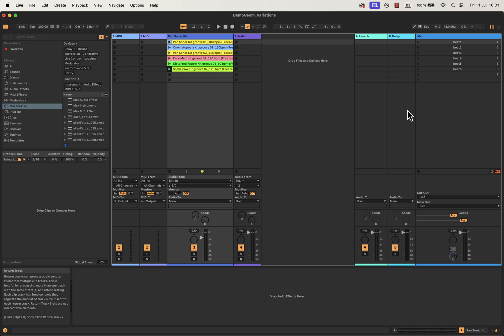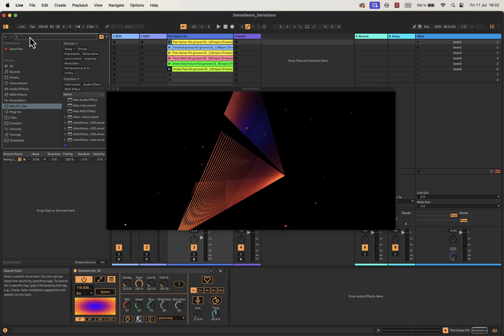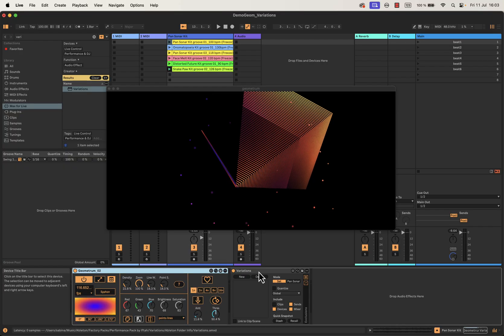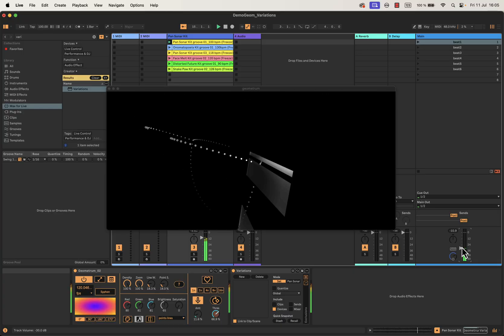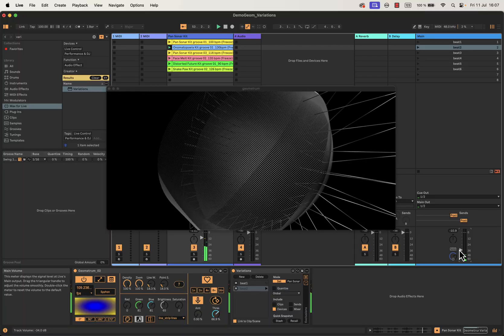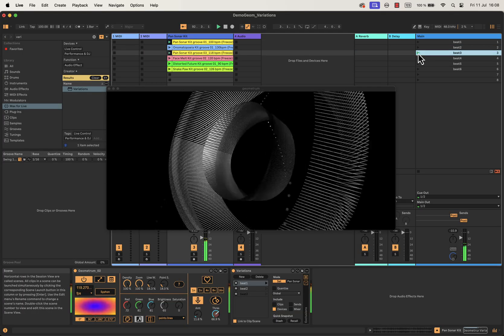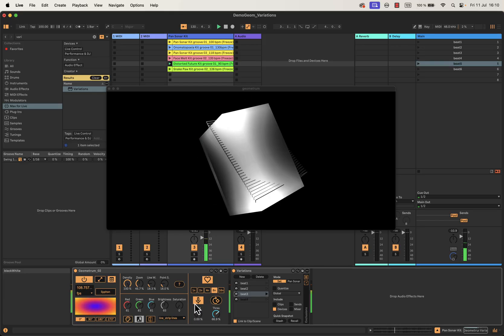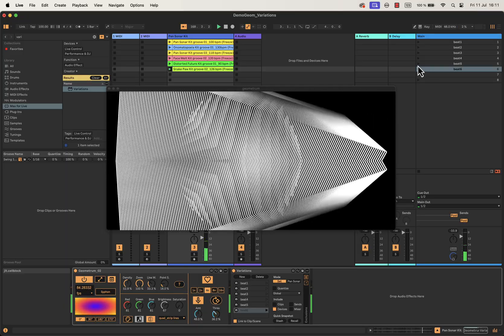Tutorial: Audio‑Reactive Visuals Setup in Ableton Live 12 with Geometrum02 Plugin & Variations Pack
In this FREE Max for Live Tutorial: Audio‑Reactive Visuals Setup in Ableton Live 12 – Geometrum Visualizer Plugin & Variations Pack, you’ll learn:

Step‑by‑step max for live tutorial for max for live ableton 12 users, covering installation & setup.

Create stunning max for live visuals and ableton video content to elevate your live show.

Leverage two max for live devices—Geometrum Visualizer Plugin & Variations Pack—as top max for live best devices.

Use as a free ableton visualizer, ableton visualizer plugin, and ableton visualiser, plus an ableton audio visualizer and ableton waveform visualizer.

Produce eye-catching visuals ableton live for your sets and streams, turning sound into motion.

Boost your content as an ableton music visualizer, using professional ableton video effects and the official ableton video plugin.

Troubleshoot ableton video not working scenarios and perfect your ableton video export workflow.

Master advanced ableton video editing techniques to achieve seamless audio‑visual synchronization.